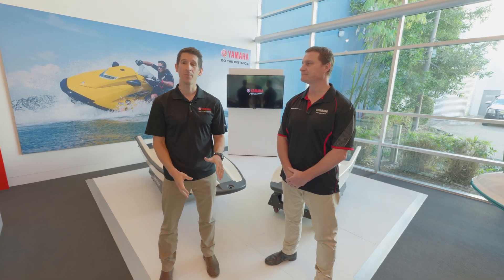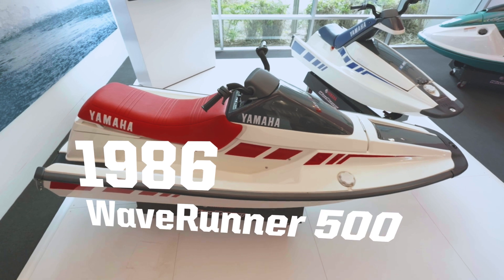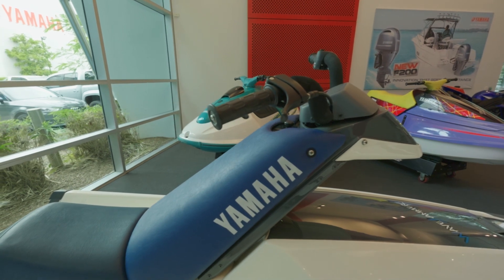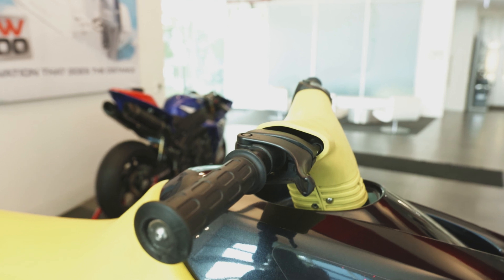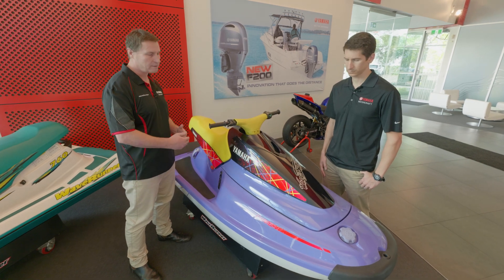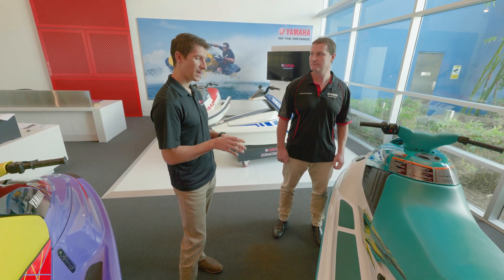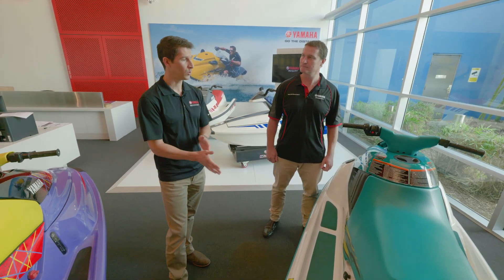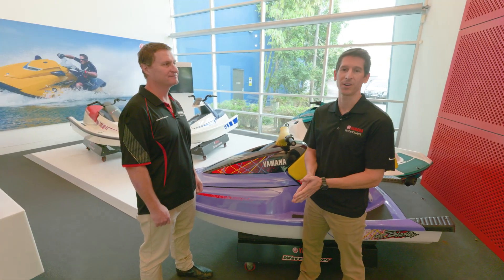Yamaha Day 2020 | WaveRunner Watercraft Heritage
From the 1983 "PowerSki" that lead to the World's first sit-down ski, the 1986 WaveRunner 500, Yamaha has been re-inventing the the way people enjoy and experience watercraft for over 35 years. This story reveals four landmark Yamaha watercraft models all on show at the Brisbane office as we celebrate our 65th Anniversary and YamahaDay2020.

For more information about Yamaha's heritage models or updates around Yamaha Day 2020, head